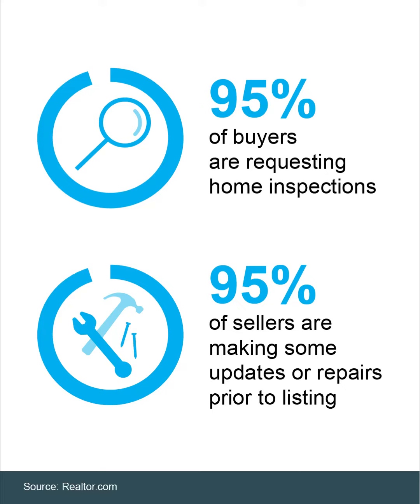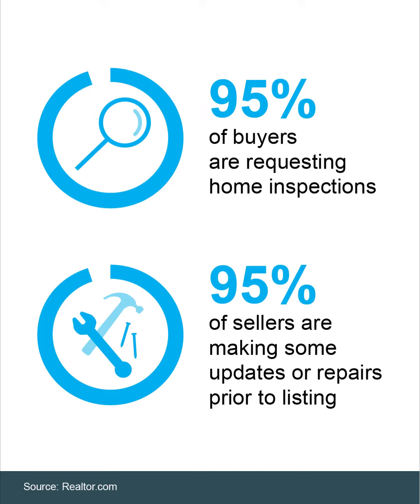Navigating the Return and Role of Home Inspections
The real estate inventory in Luzerne County may be down but the the buyer pool has changed in recent weeks and the competition for homes is not as aggressive as it once was.  I am seeing a lot more homes receive offers with Home Inspection and this quick video will show you how they can be a helpful tool if used correctly.